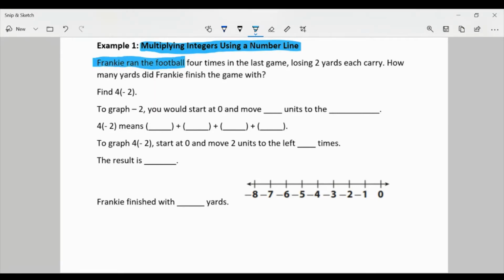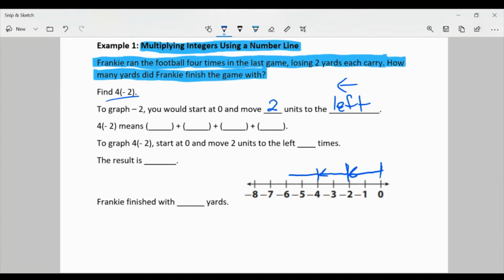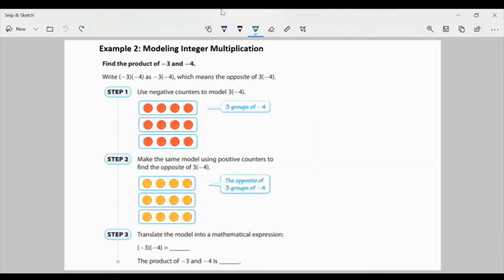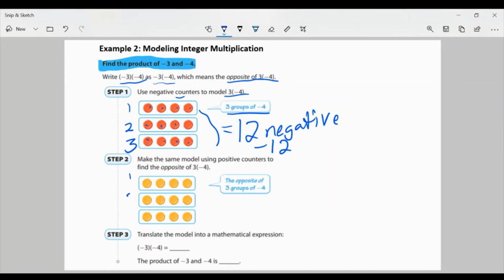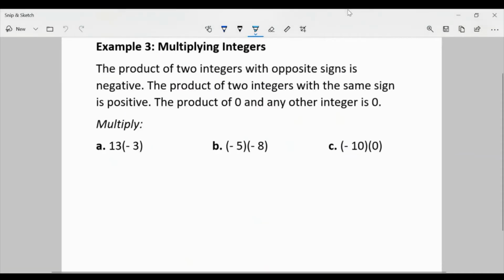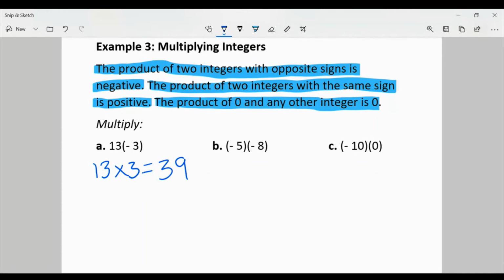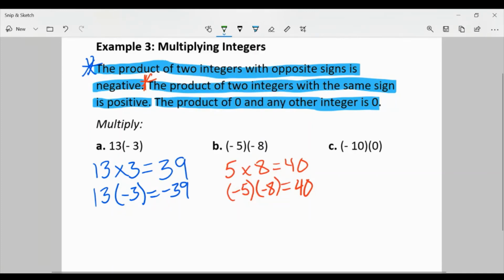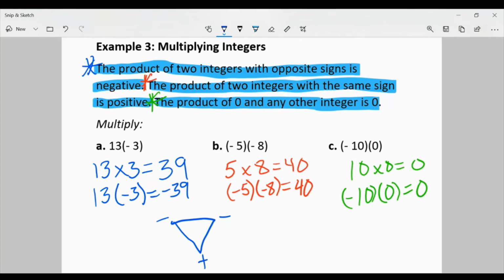Lesson 2.1: Multiplying Integers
Instructional Video Lesson for Lesson 2.1 of GO Math Workbook (7th Grade), pages 37 - 42. Covers the following standards: 7.NS.2, 7.NS.2a.

Junior High Math

Mr. Paredes